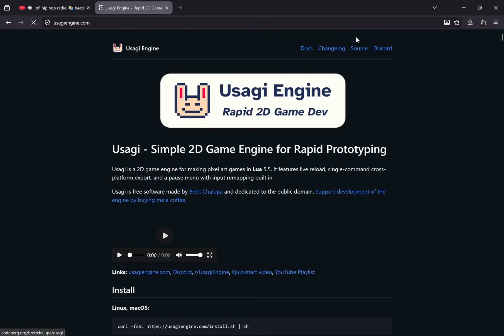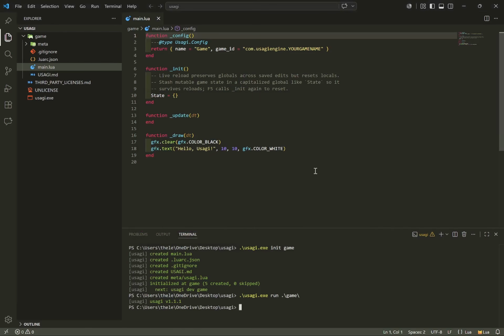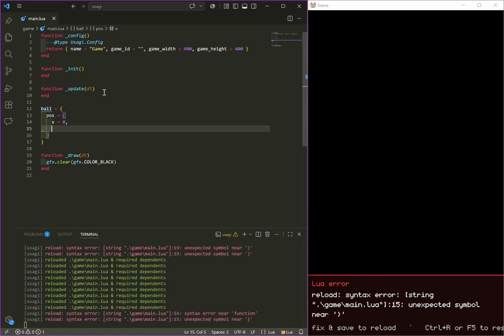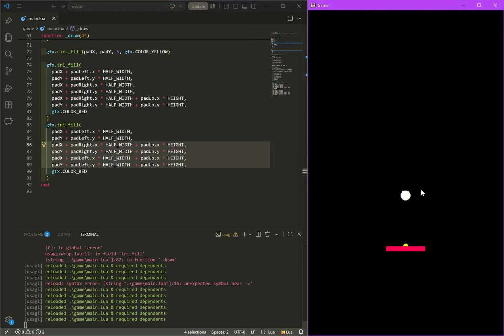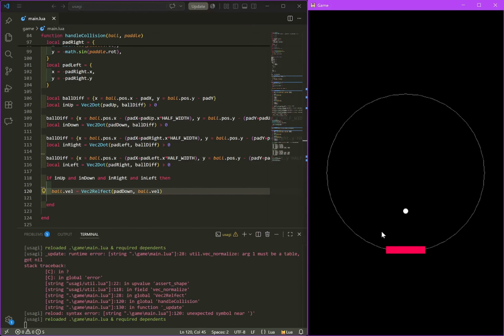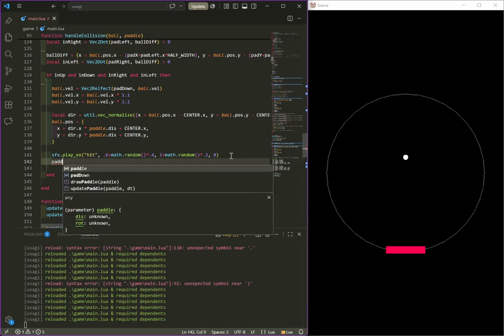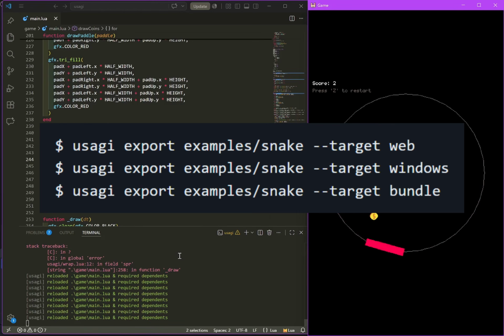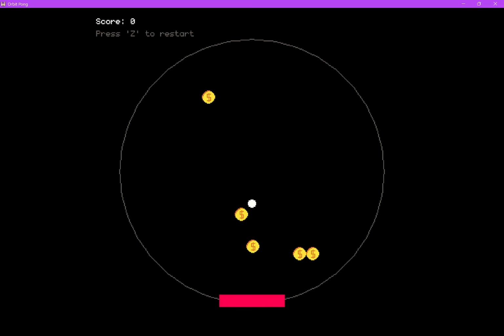I made a game using Usagi Game Engine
In this video I tried out the Usagi game engine and made a orbiting pong game called Orbit Pong